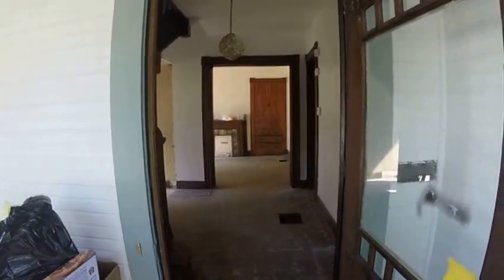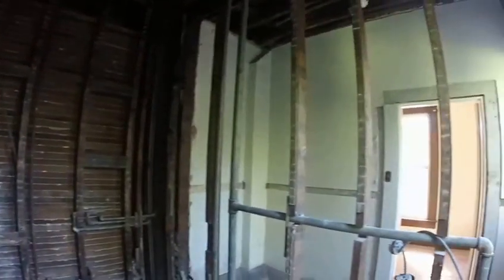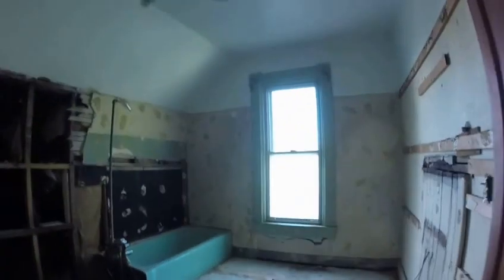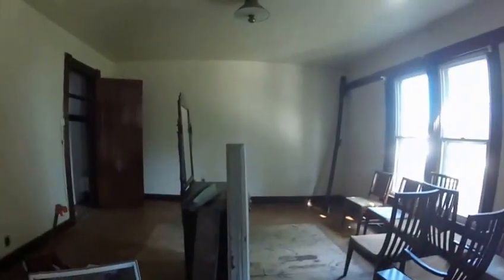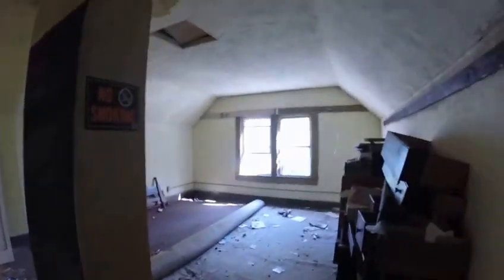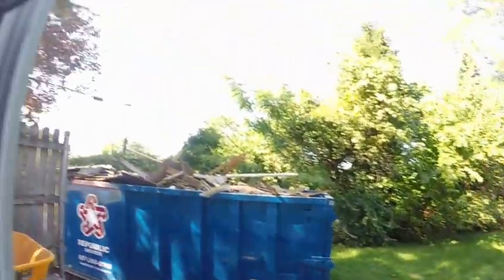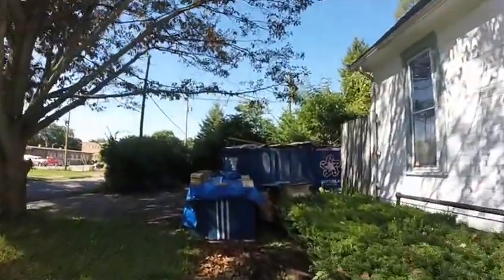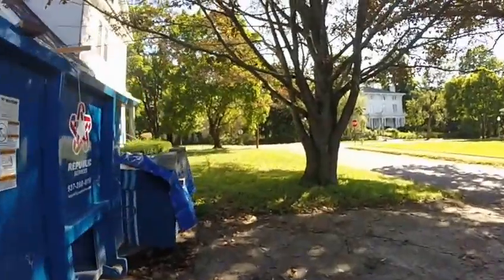House Tour #3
After our demo, but before the contractor work and the floor